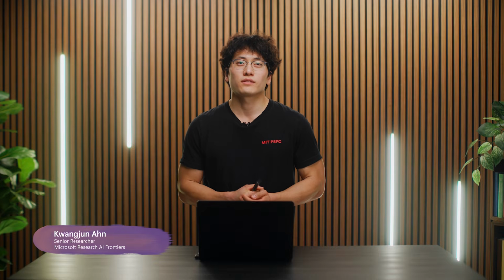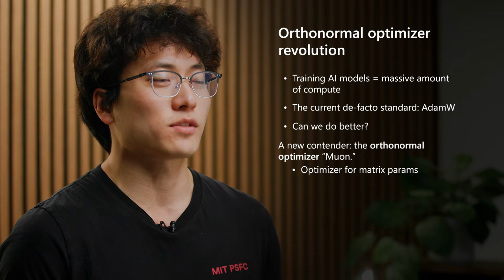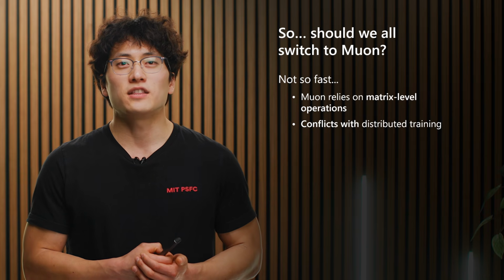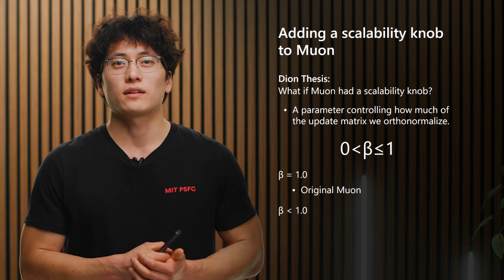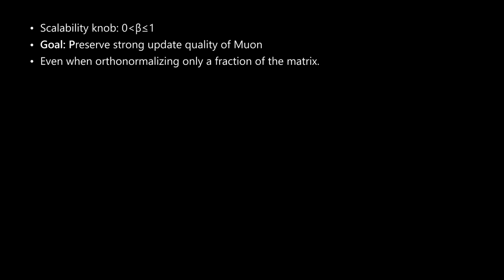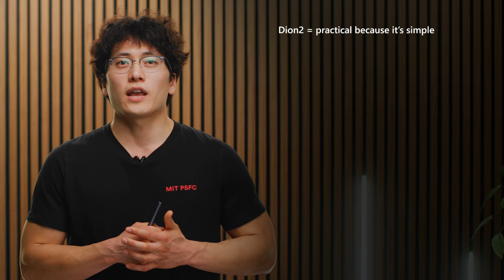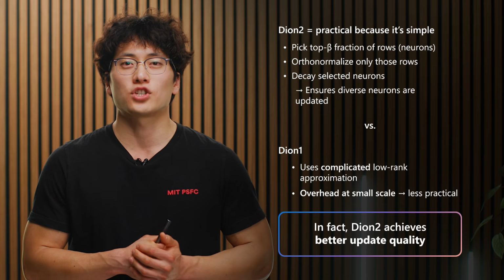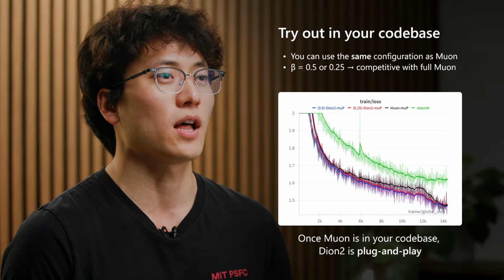Dion2: A new simple method to shrink matrix in Muon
Dion2 reduces the cost of Muon’s orthonormalization step by orthonormalizing only a small, selected submatrix at each iteration. This lightweight approach preserves Muon’s strong performance while significantly improving scalability of optimizer at scale.

This session aired on March 3, 2026, at Microsoft Research Forum, Season 2 Episode 3.